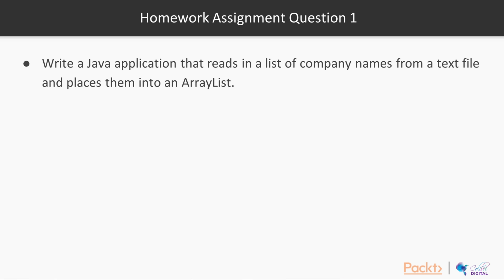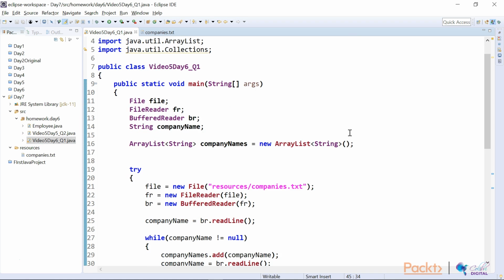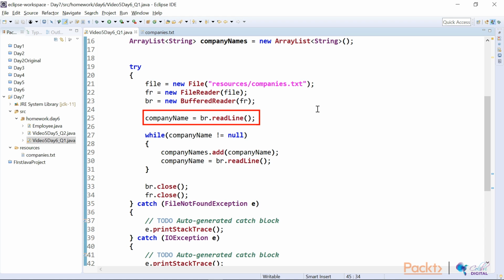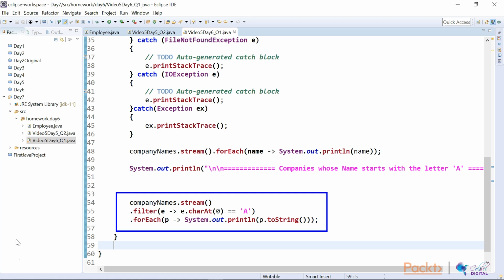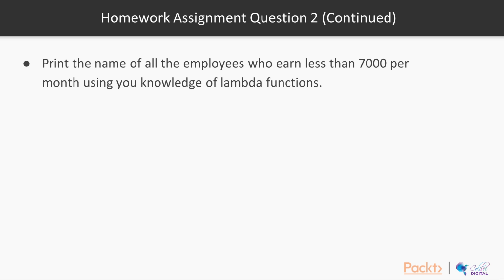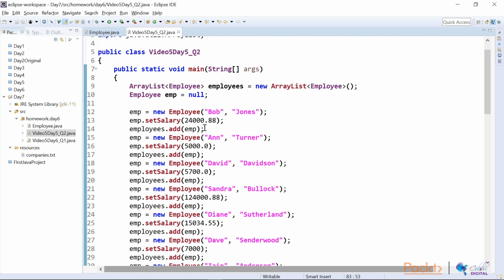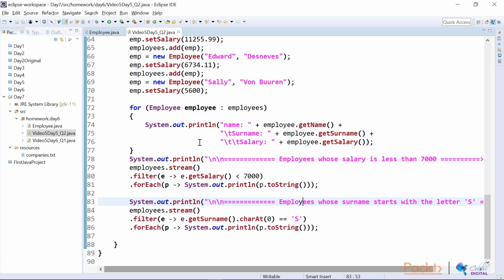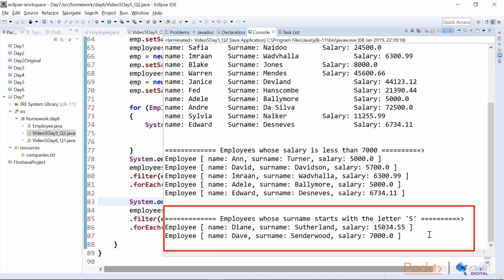Java 11 in 7 Days : Result Day 6 | packtpub.com